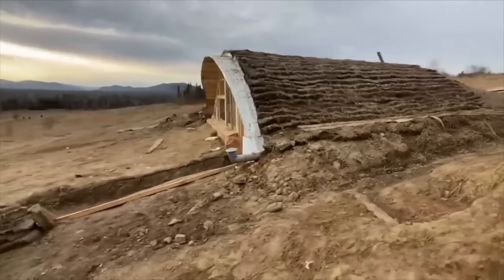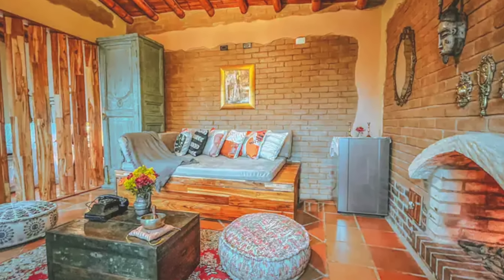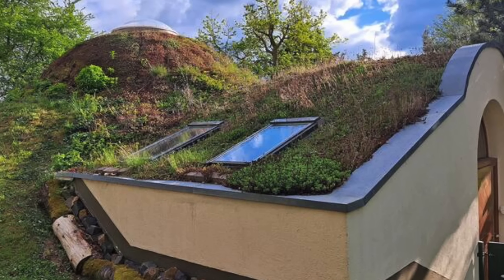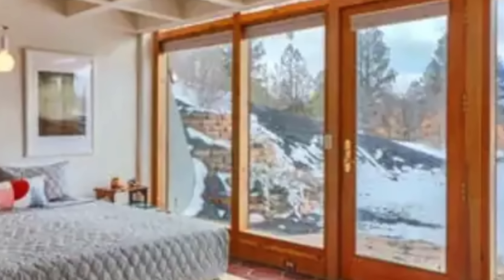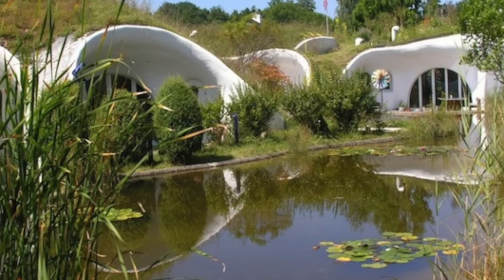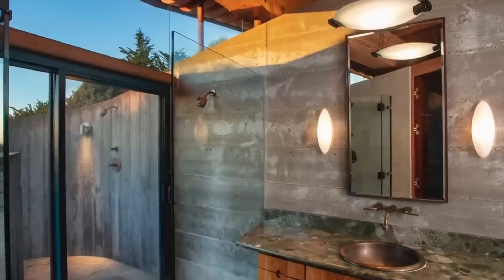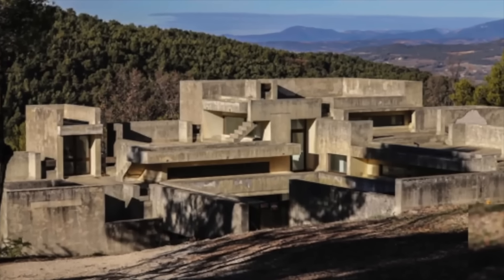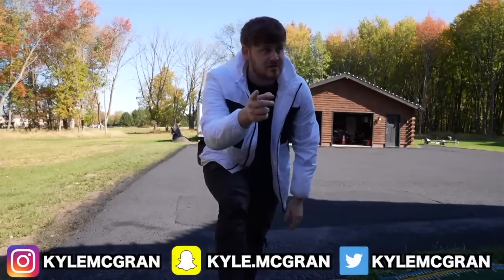Beautiful Underground Homes That Are Surprisingly Cheap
Hey everyone in today's video we take an amazing tour through these beautiful underground homes that are for sale and actually extremely cheap. Homes built underground offer a very different way of living and also a whole different style. These homes also offer a safer way of living and also extended protection. These houses range from 8,000 square foot homes to tiny hobbit homes that would make an awesome vacation spot! Let me know if you guys would ever live in any of these homes?!

SOCIAL MEDIA